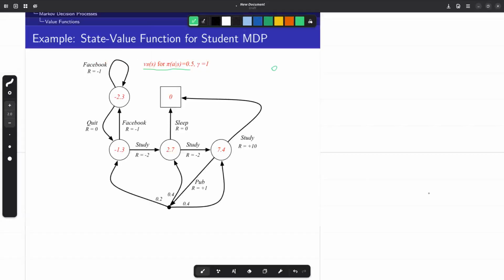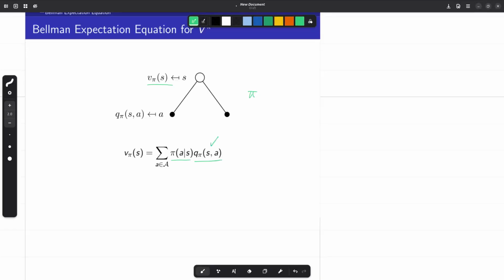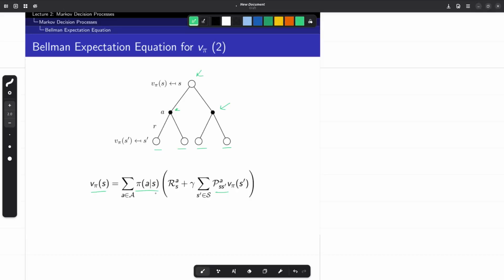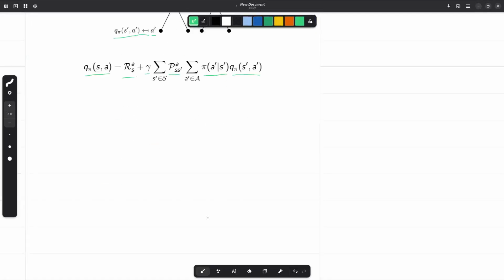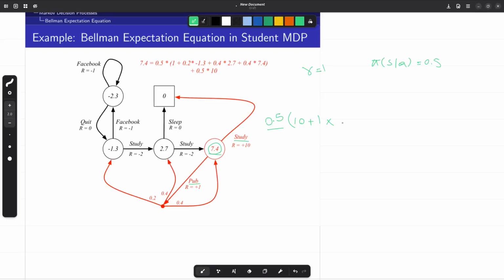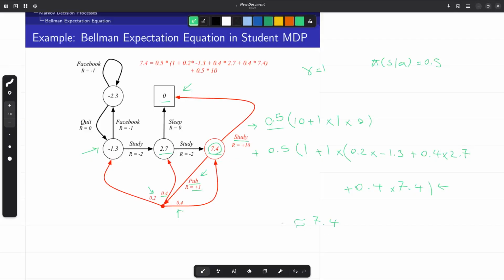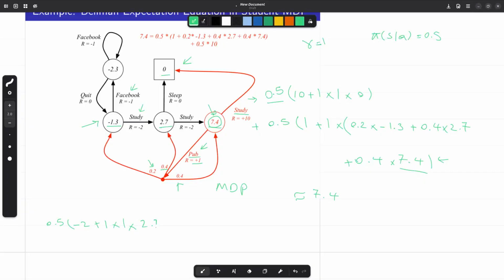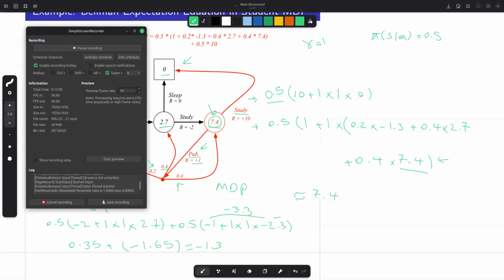DRL 10 التعليم المعزز د.قويدل الجزء الثاني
التعليم المعزز  د.قويدل  محاظرة الثانية  جزء العاشر